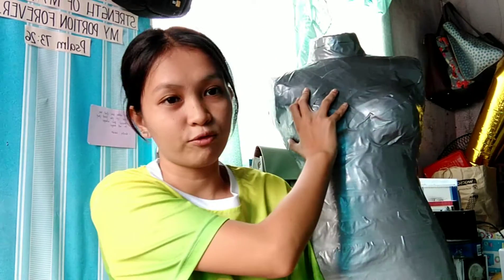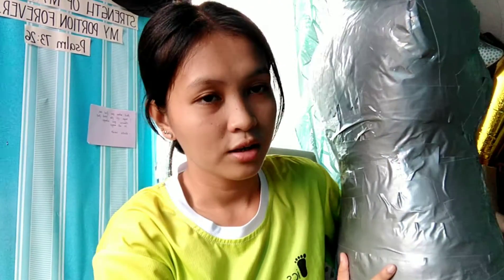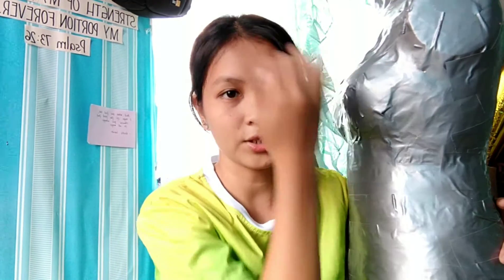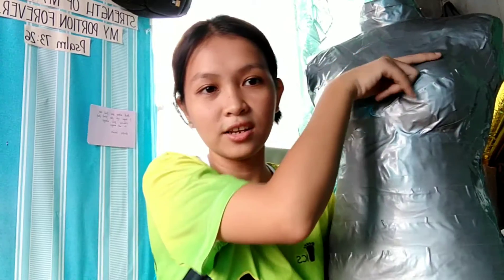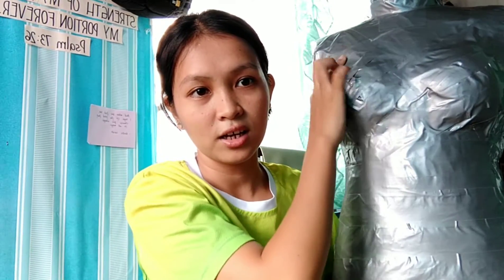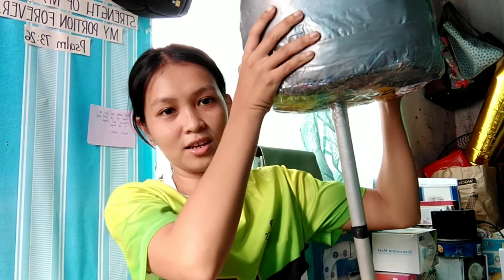Making a Dress Form by Danna Marie Dawa